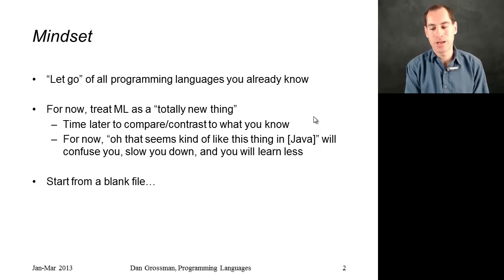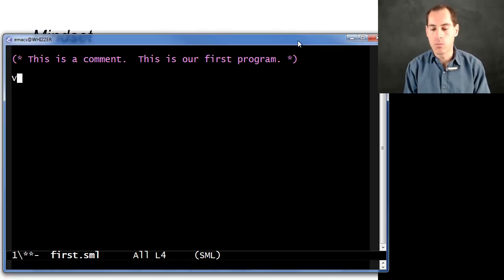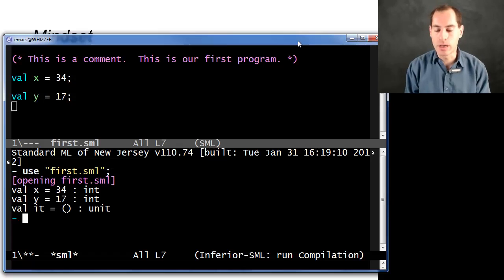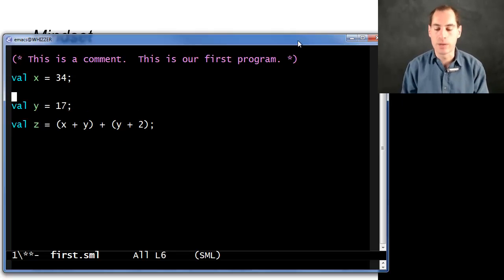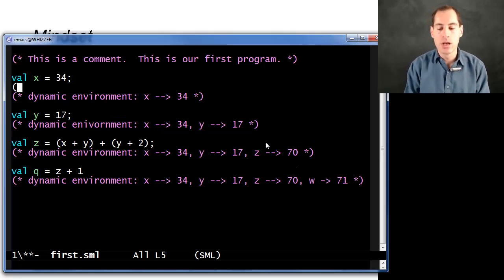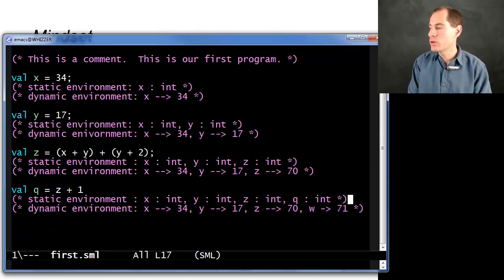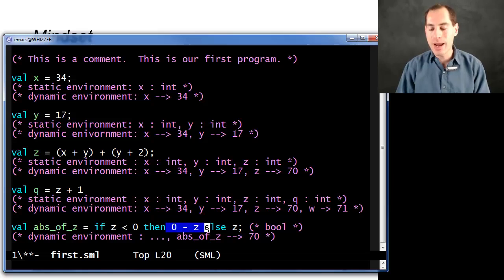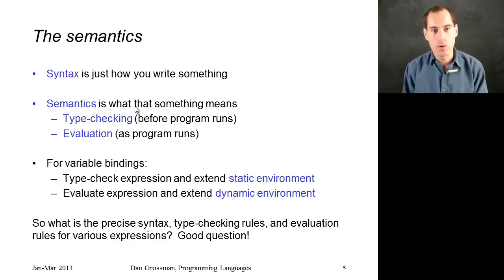ML Variable Bindings and Expressions - Programming Languages, Part A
This course is an introduction to the basic concepts of programming languages, with a strong emphasis on functional programming. The course uses the languages ML, Racket, and Ruby as vehicles for teaching the concepts, but the real intent is to teach enough about how any language “fits together” to make you more effective programming in any language -- and in learning new ones.

The course assumes some prior experience with programming, as described in more detail in the first module.

The course is divided into three Coursera courses: Part A, Part B, and Part C.  As explained in more detail in the first module of Part A, the overall course is a substantial amount of challenging material, so the three-part format provides two intermediate milestones and opportunities for a pause before continuing.  The three parts are designed to be completed in order and set up to motivate you to continue through to the end of Part C.  The three parts are not quite equal in length: Part A is almost as substantial as Part B and Part C combined.

Week 1 of Part A has a more detailed list of topics for all three parts of the course, but it is expected that most course participants will not (yet!) know what all these topics mean.
Recursion, Higher-Order Function, Pattern Matching, Functional Programming
Very interesting course! Superb teaching and homework assignments. If you are interested in functional programming or in programming languages in general, this should be one of the must take MOOCs,An excellent course! Make sure you really have enough time to take this course. There are a lot of videos, but they worth watching. I'd recommend this course to everyone involved in programming.